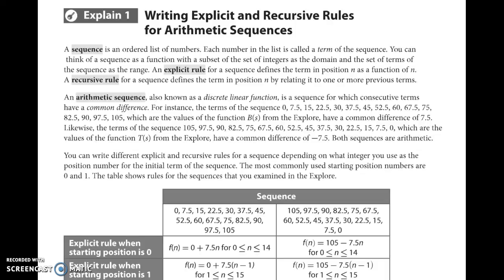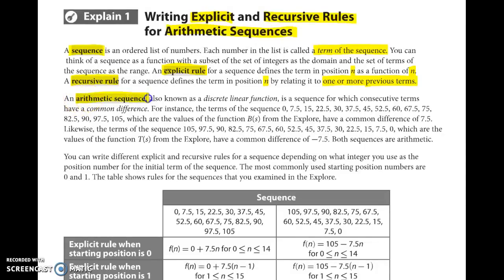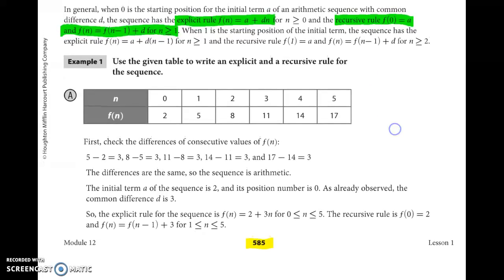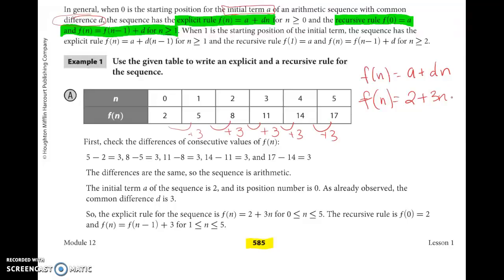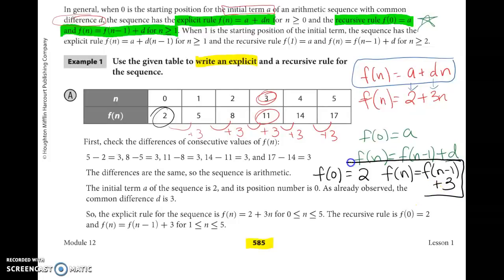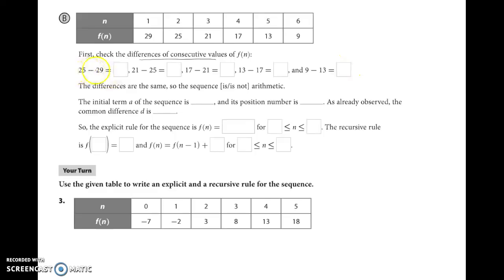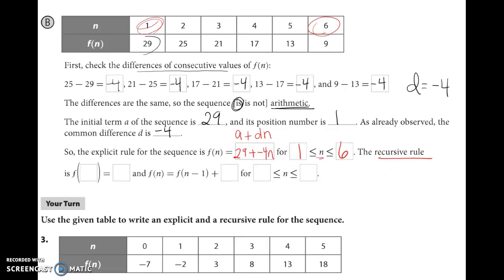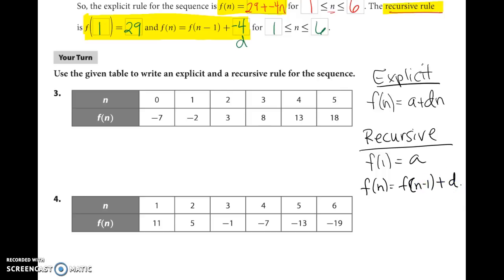Algebra 2 - Mod 12.1 Explain 1